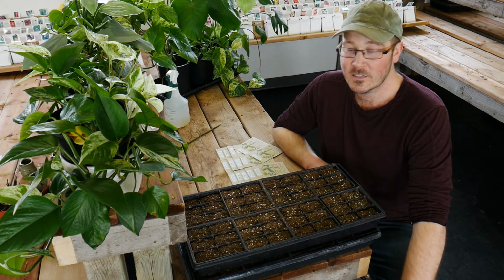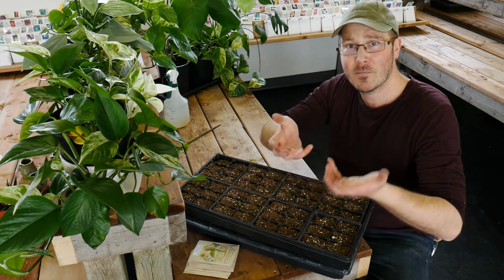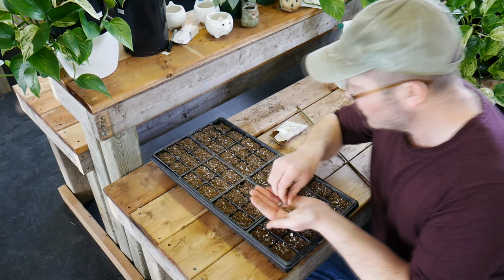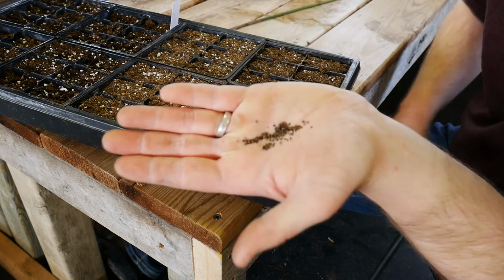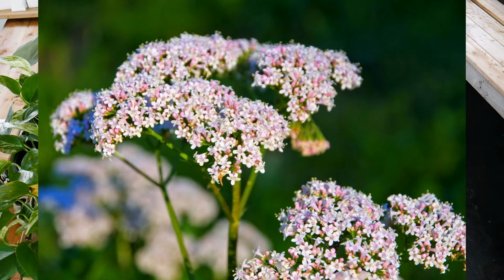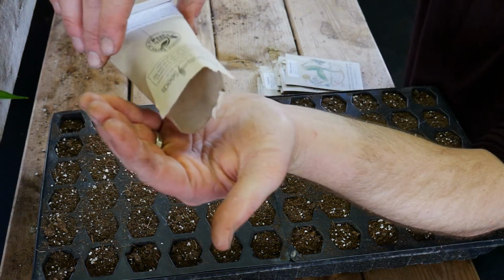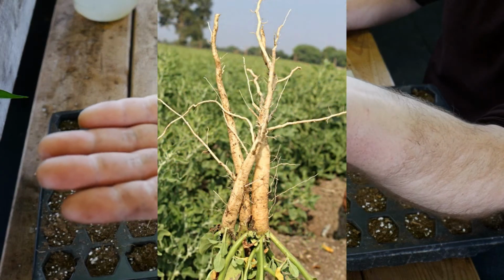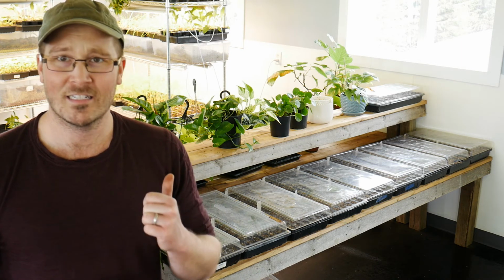Growing My Own Pharmacy, 20 Different Medicinal Herbs!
Growing 20 medical herbs in my garden! I want to learn more about the healing property of plants and have decided to start growing more of them! Last year I grew calendula and made a healing salve and was surprised at the results. In this video I will start all 20 kinds of medical herbs and will continue to bring updates through out the growing season!

Welcome to my little Homestead, thank you so much for stopping by today. My name is Cody and I operate a very unique small family farm, in Alberta Canada. I focus on innovative thinking when it relates to making money on a homestead in a modern world. I have several businesses running together on our small, 20 acre farm and today I will be working behind the scenes showing you a little bit about what I do here. I hope you enjoy this week’s video!